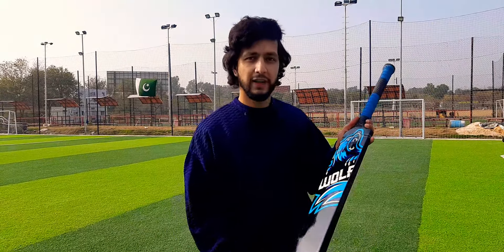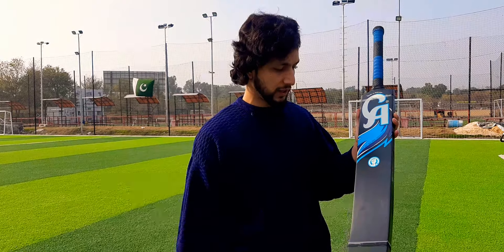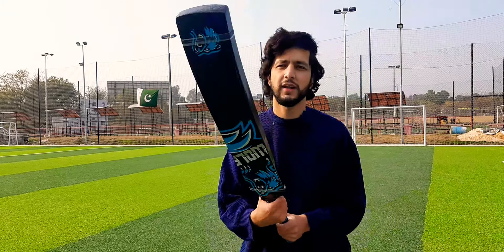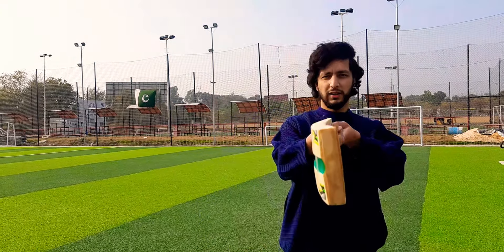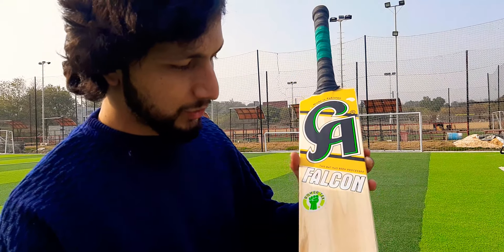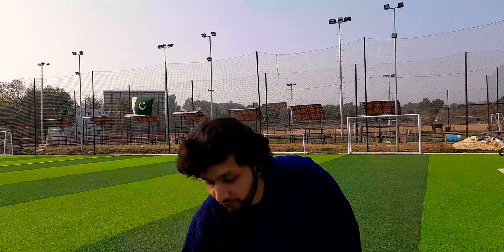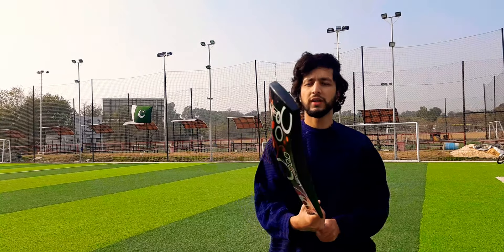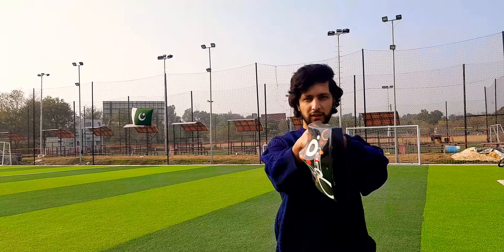CA SPORTS TAPE BALL CRICKET BATS|Fiber Tape Ball Cricket Bat|What's app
CA SPORTS CRICKET BATS

WOLF TAPE BALL CRICKET BAT

FALCON TAPE BALL CRICKET BAT

NJ-3000 FIBER CRICKET BAT